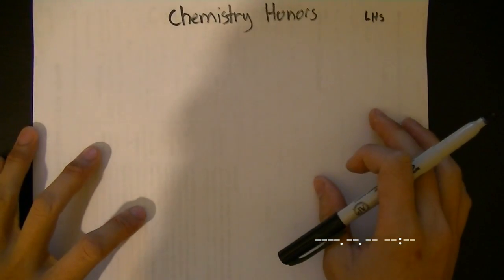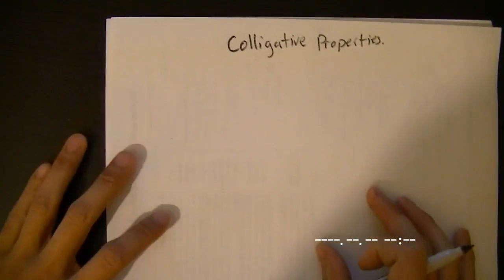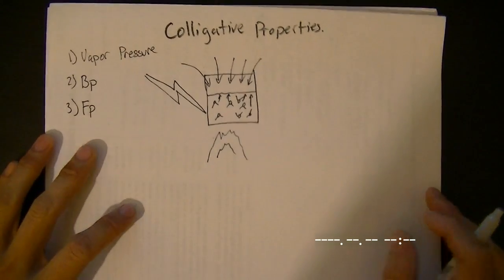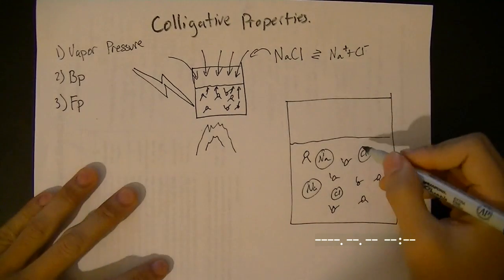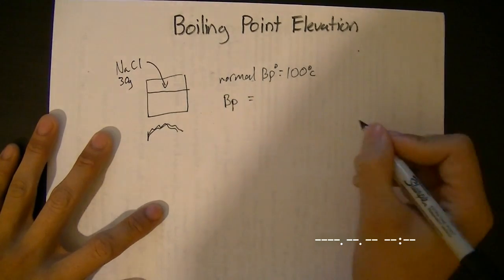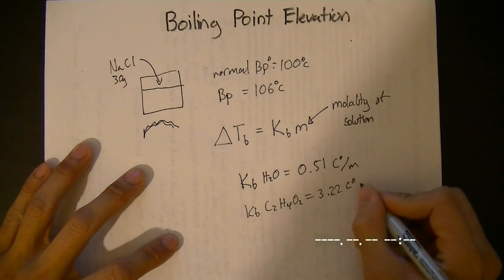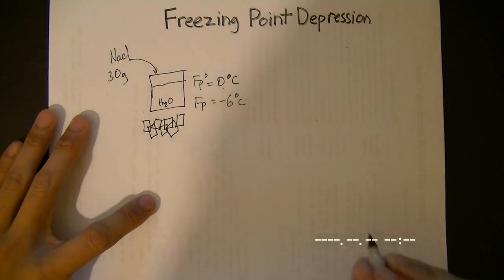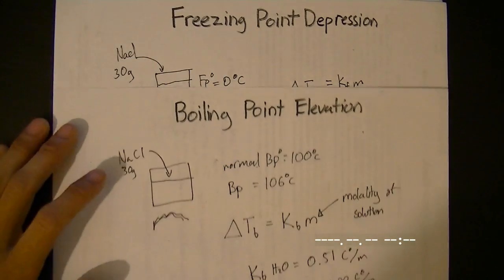Colligative Properties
This video was made for the purpose of Mr. Leung's Chemistry Honors courses at Lynbrook High